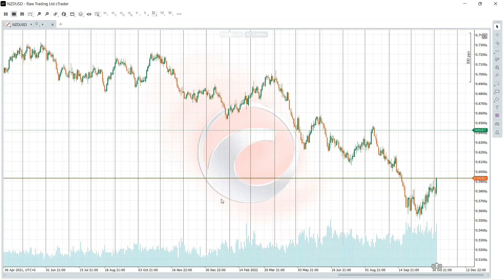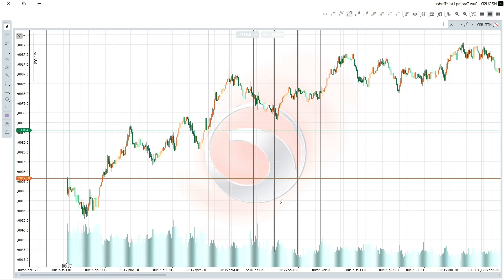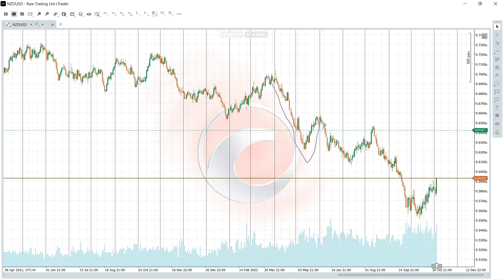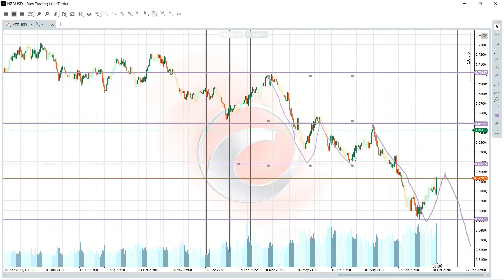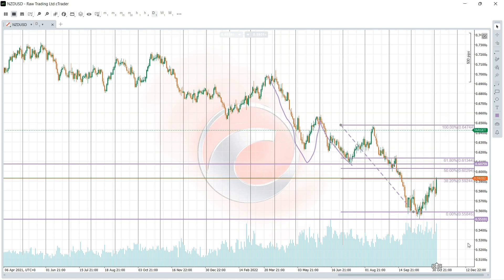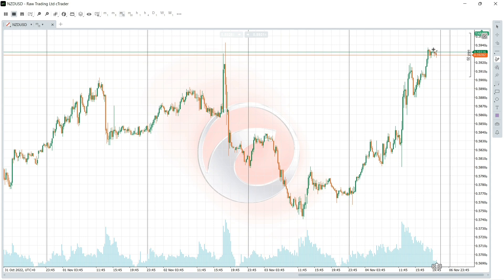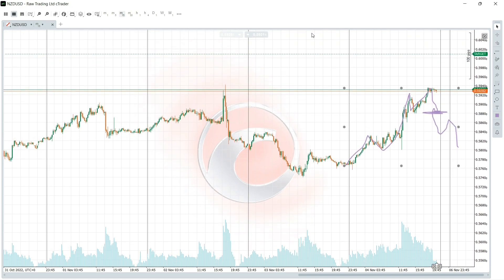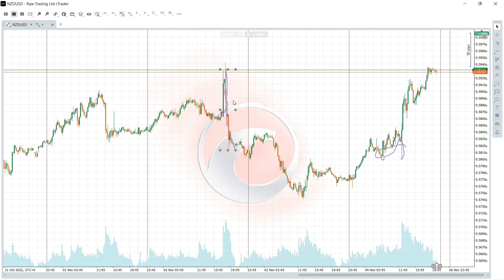My High Win Rate || Profitable Forex Trading Strategy!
Hello traders, my high win rate trades weekly using my profitable trading strategy. This a price action trading strategy that l have been using to trade the forex market. This market breakdown weekly analysis will help you to know when and where to trade the market every week with high win rate. Weekly Market Trade Breakdown || Market Analysis